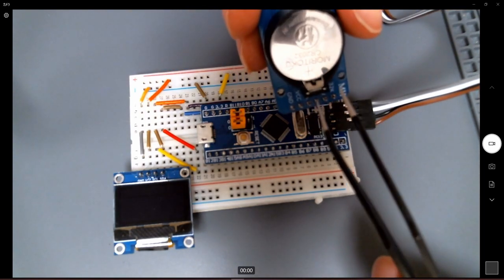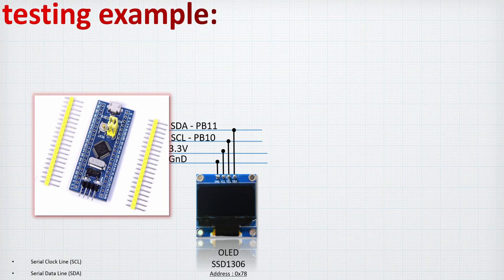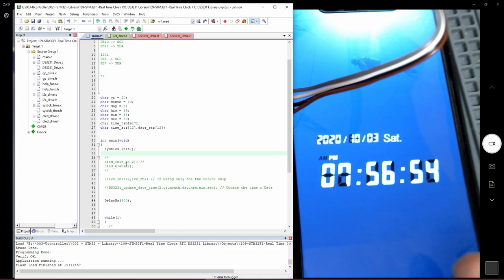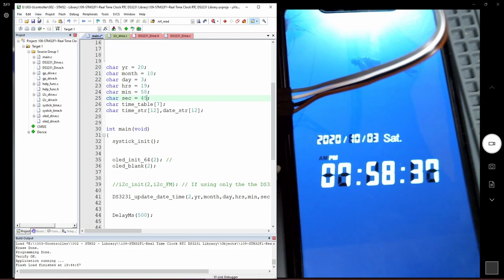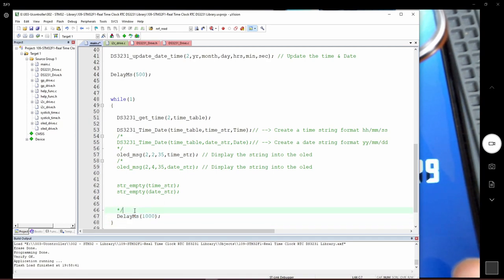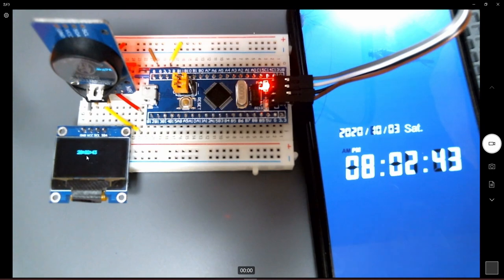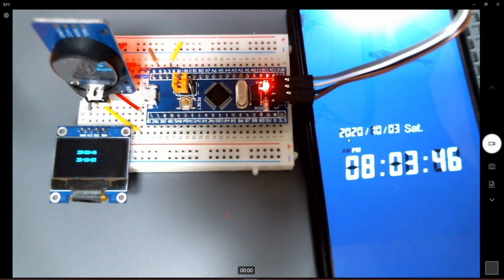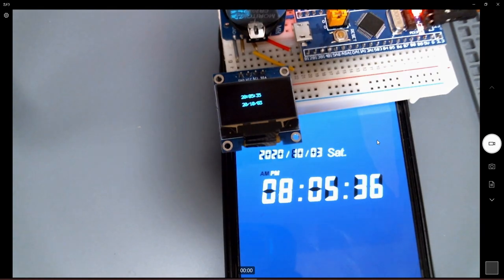109-STM32F1 Small digital watch using Real Time Clock DS3231 and Oled Display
Hi WeeWs

Welcome to this new video for the STM32 microcontroller libs, where we have a quick hand on and example of the code that we made from scratch.

BluePill (STM32F103C8)

This  tutorial shows how to quickly to setup the Real Time Clock (RTC) DS3231 using the STM32F1 (AKA blue Pill) library with display of time and date using an oled screen.

To get further details about the used libraries in the following example, you can take a look to the following links: